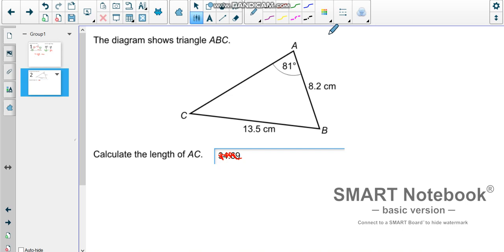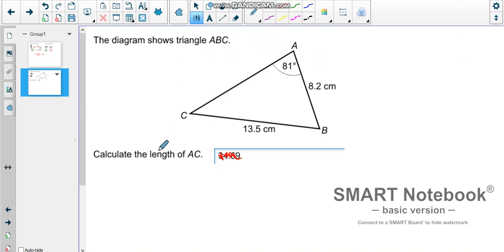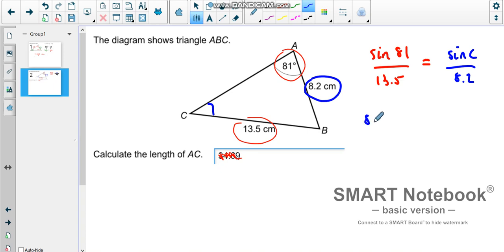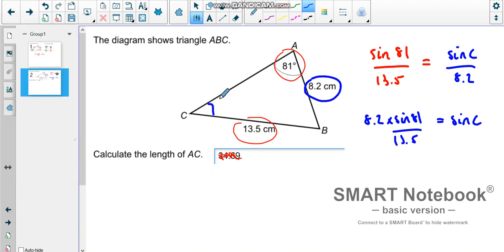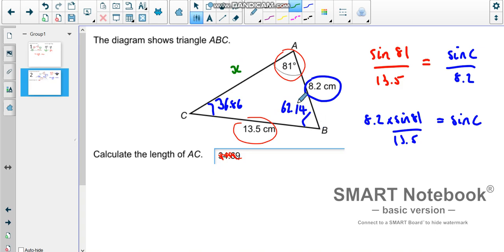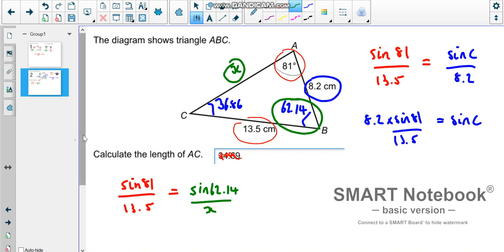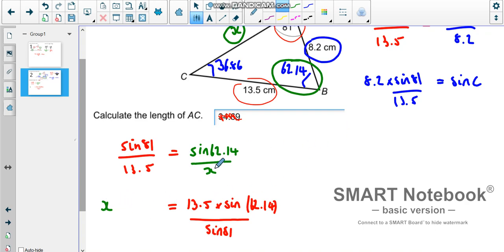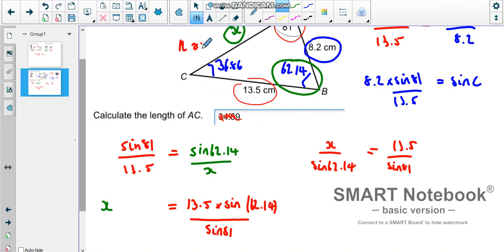Week 10 Q5 Maths Watch Lengths using sine rule